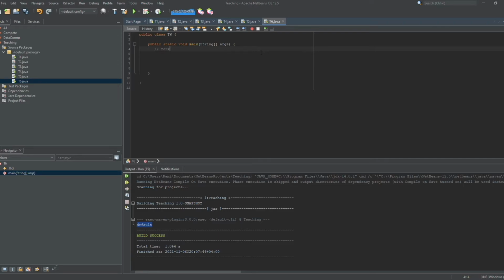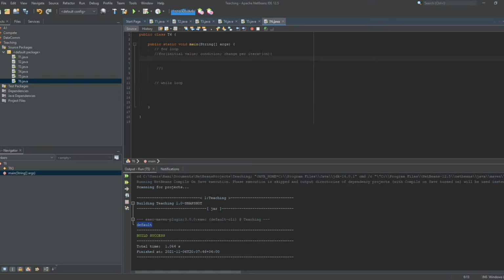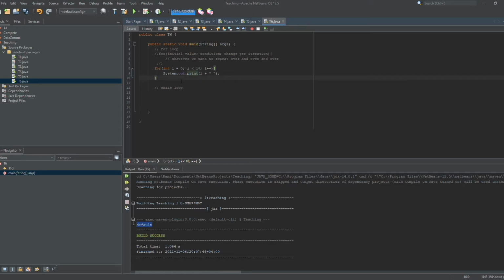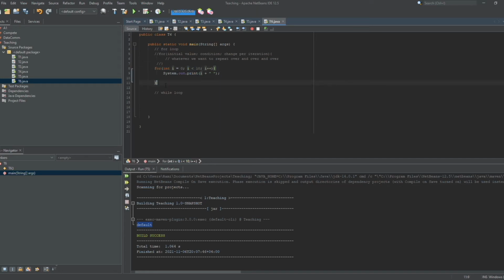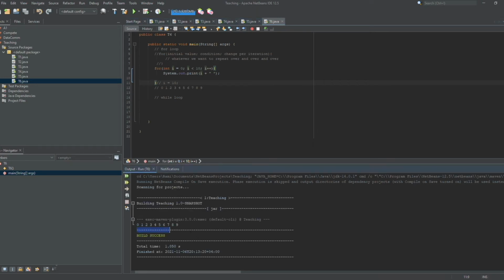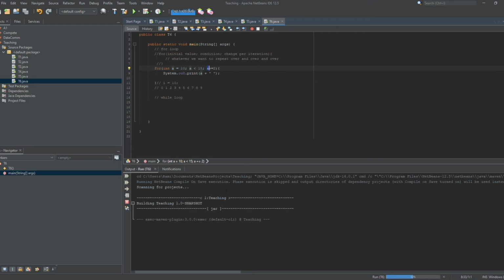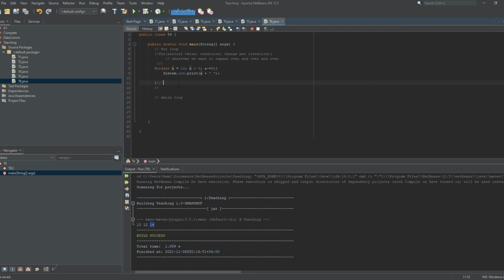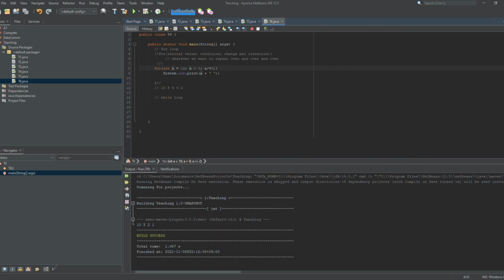9 For loops in Java